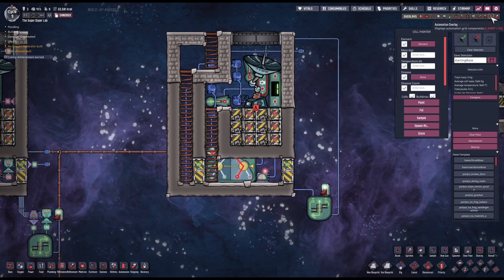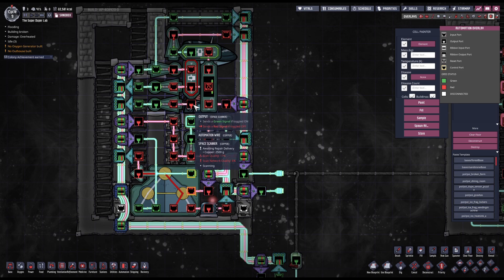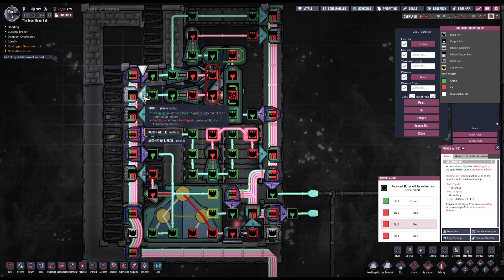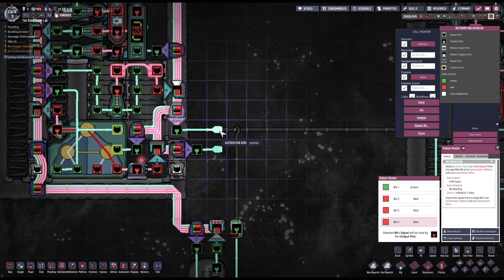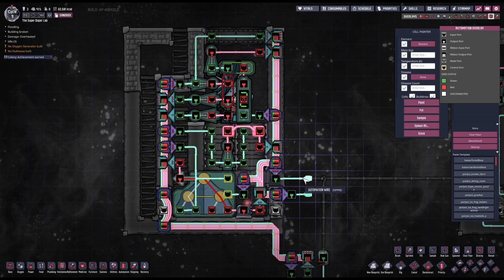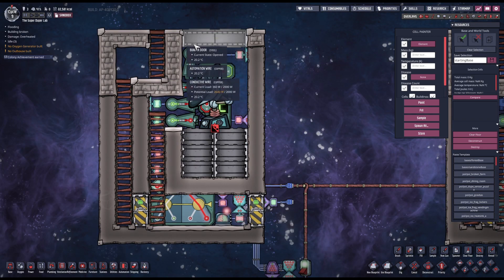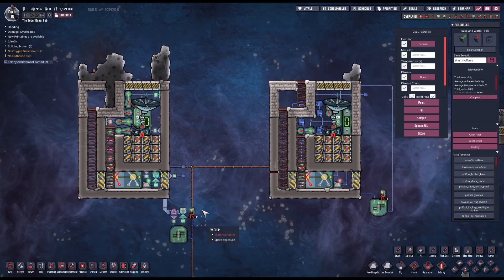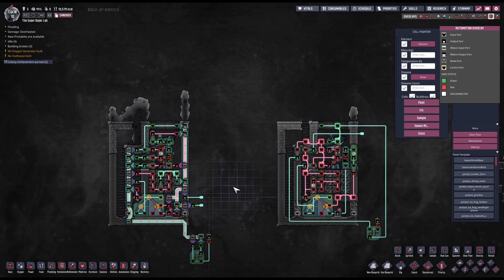Space Scanners done right II | Oxygen Not Included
Today I'd like to present my UPDATED version of the Space Scanners that I previously showed. It features a more advanced, but also more compact and efficient automation.
Installation folder (Windows): ~\Documents\Klei\OxygenNotIncluded\blueprints

*Note that you do need to have the "Blueprints" mod installed in order to use it. Link to mod